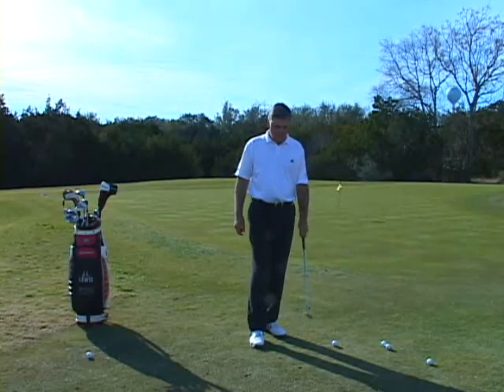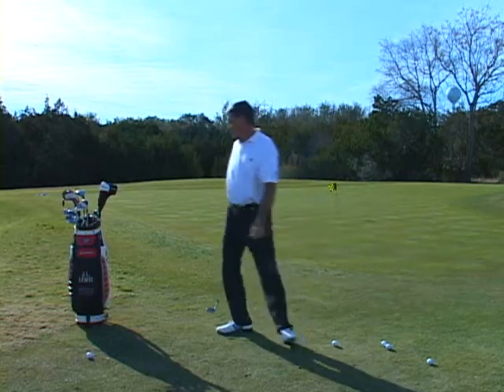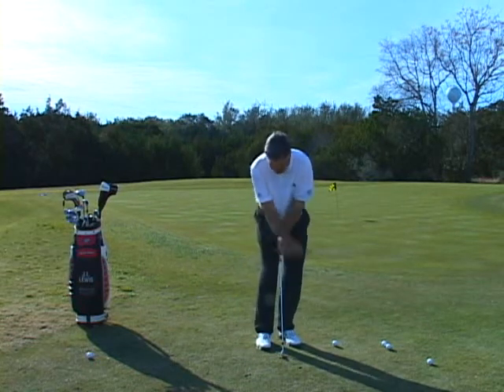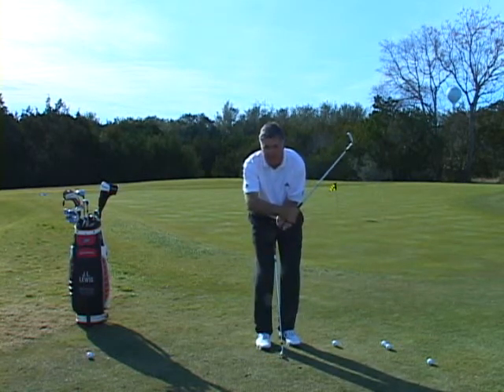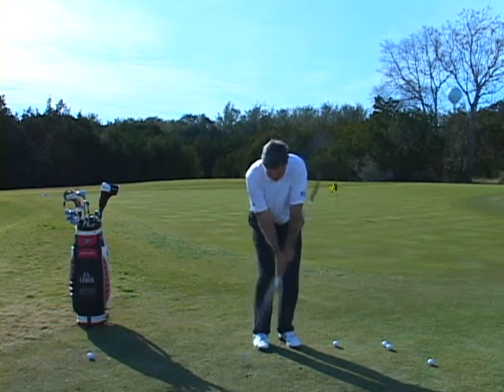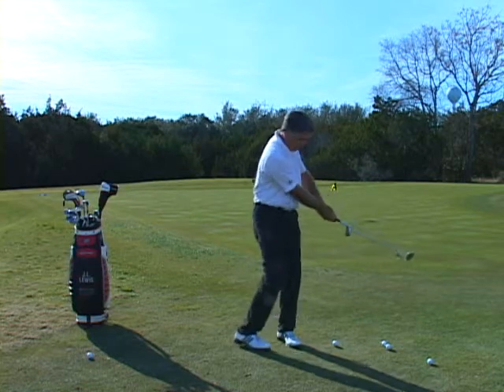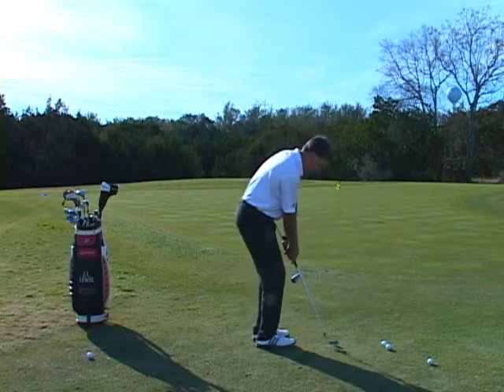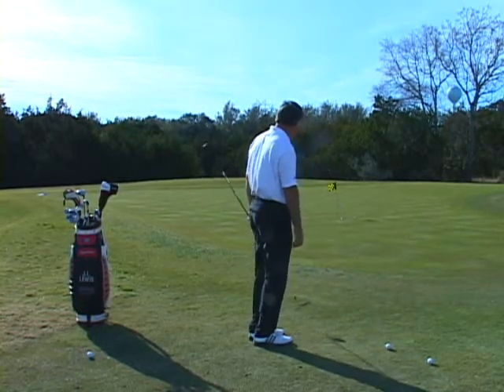J.L. Lewis Golf Tips - Golf Pitching and Chipping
PGA TOUR Pro J.L. Lewis gives the best golf instruction tips for pitching and chipping.  He addresses a common error in pitching and chipping, and offers helpful golf exercises and swing tips; keeping the "triangle" between the arms while swinging, and gripping two clubs at once during practice.